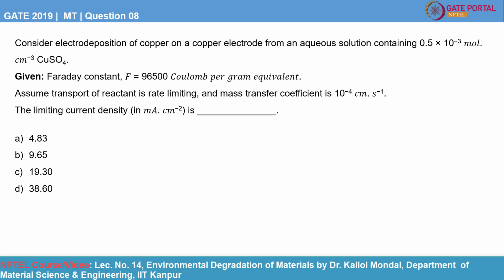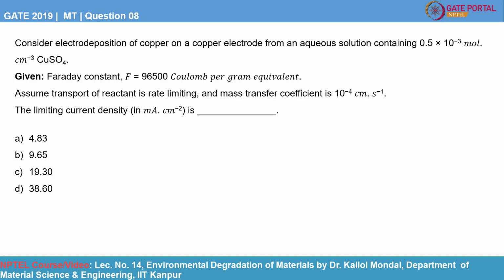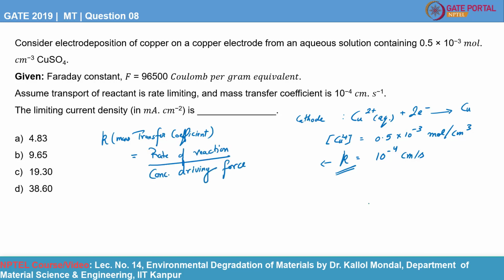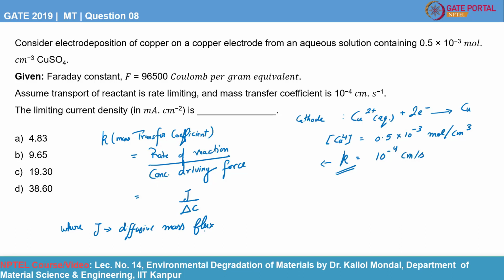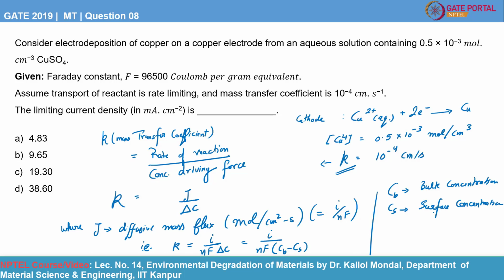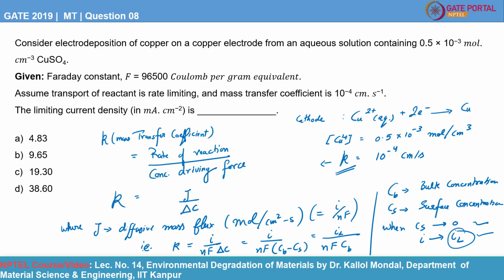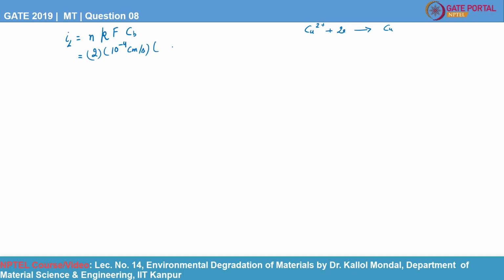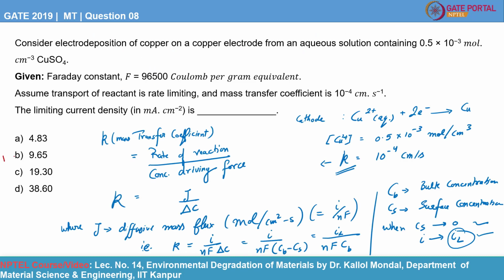Q8 MT 2019